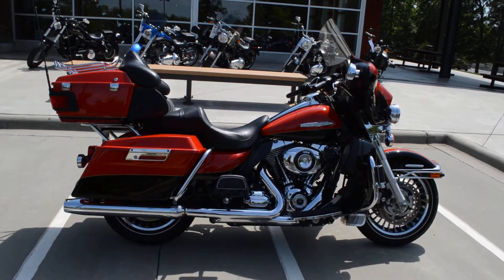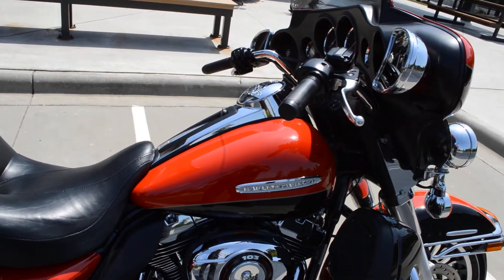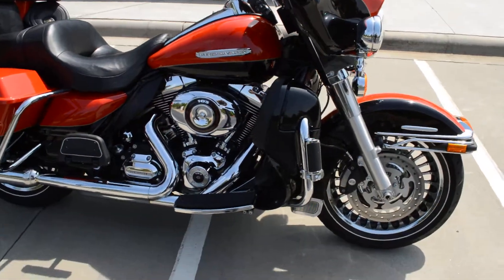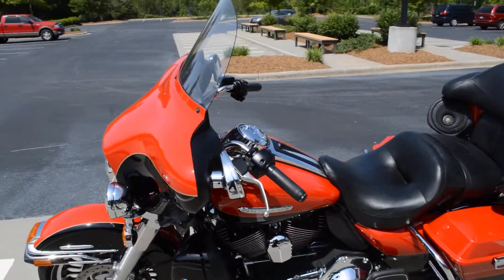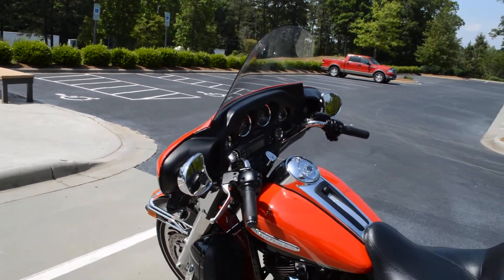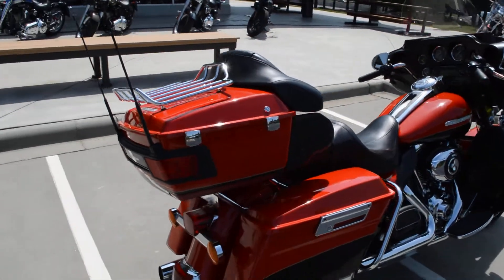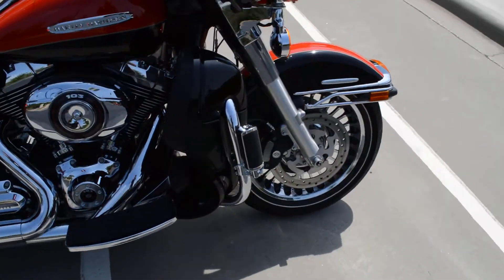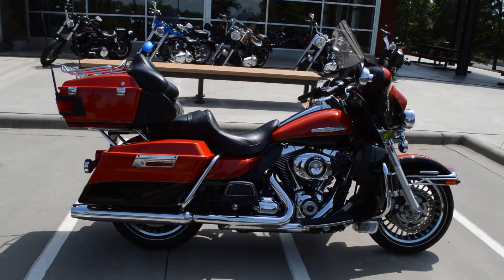2010 Harley-Davidson FLHTK Limited (620564)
Get all the details on this bike on our